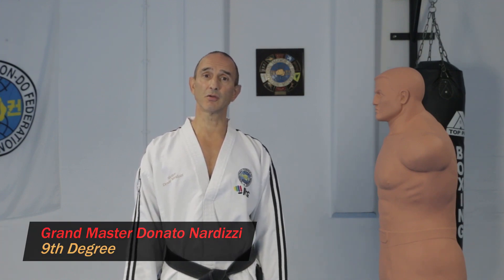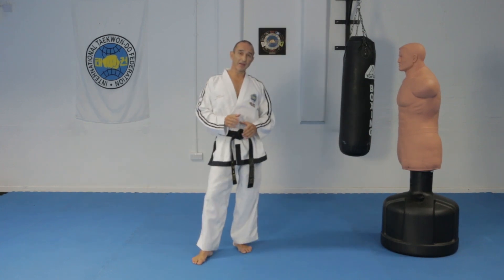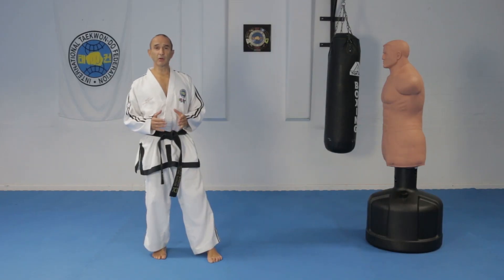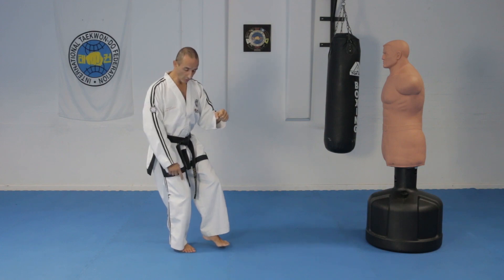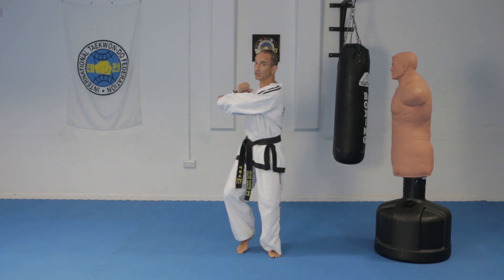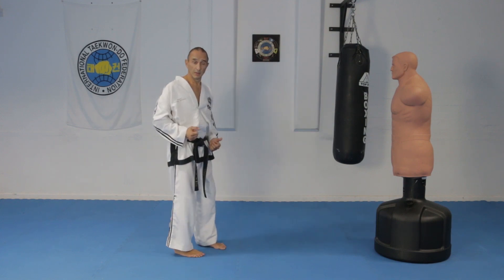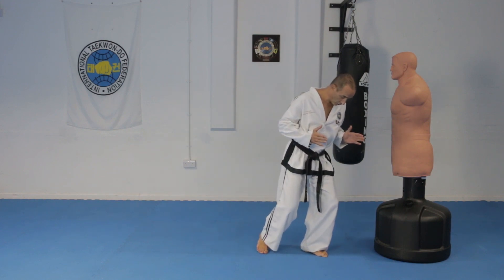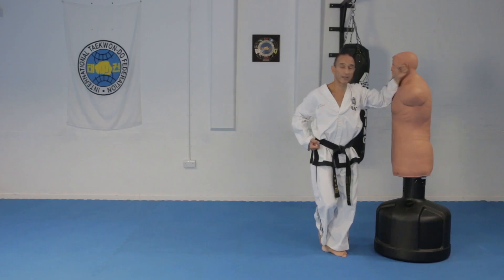X-Stance Back Fist High Side Strike - Taekwon-Do Lesson #35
This video shows you how to perform an X-Stance Back Fist High Side Strike which is the 36th movement in Pattern Yul Gok Tul. The video shows you how to jump into X-Stance so that you can move a long distance quickly to reach an oppenent that is far away.